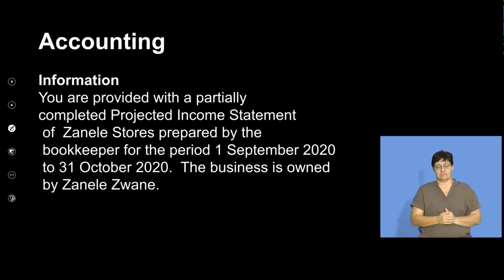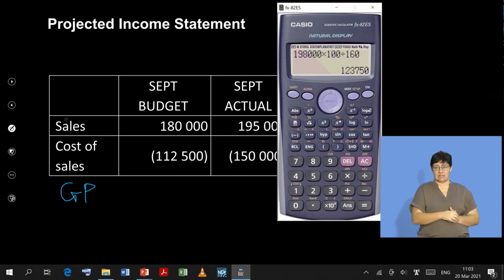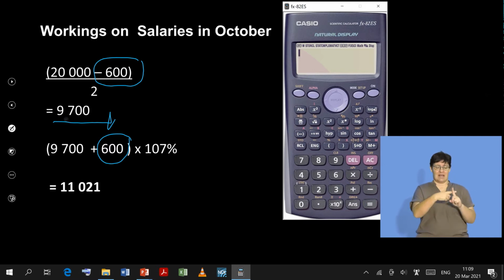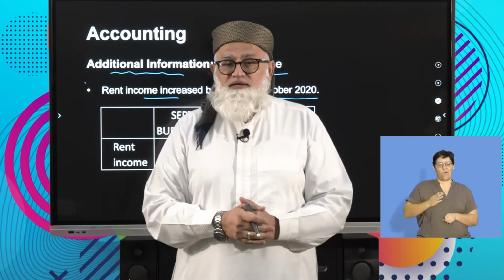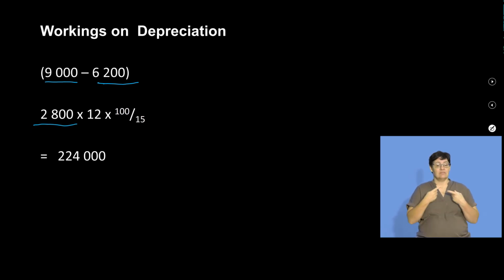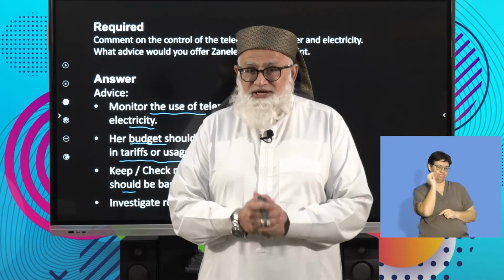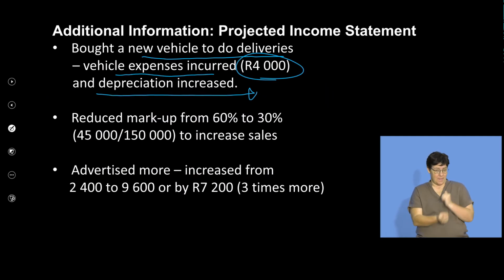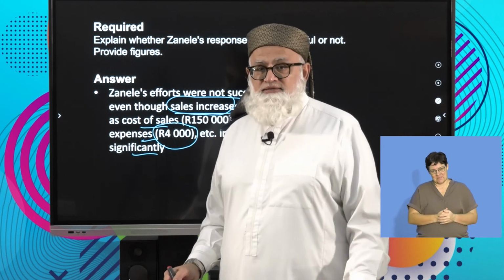Accounting Analysing A Projected Income Statement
Accounting lesson: analyzing a projected income statement